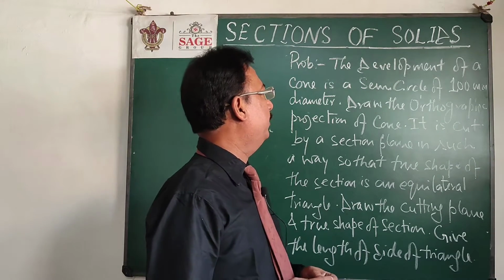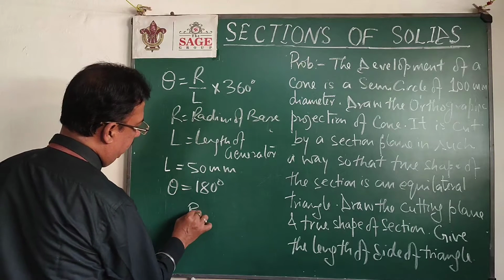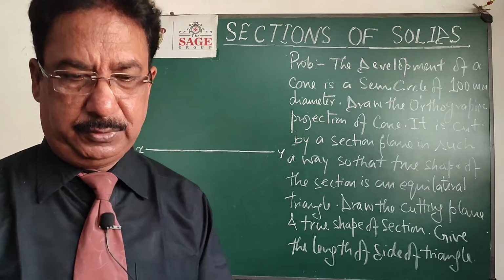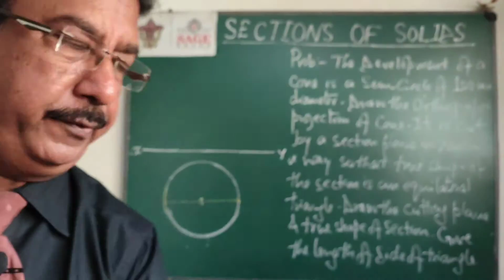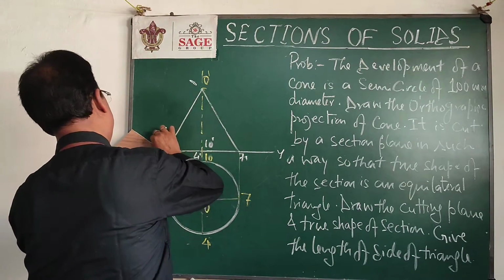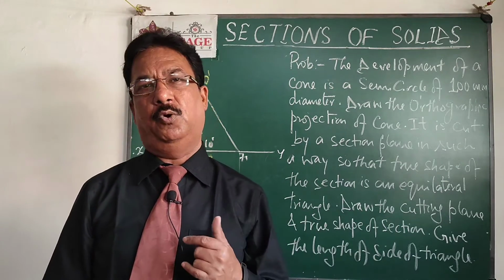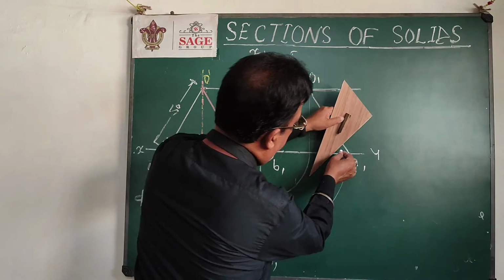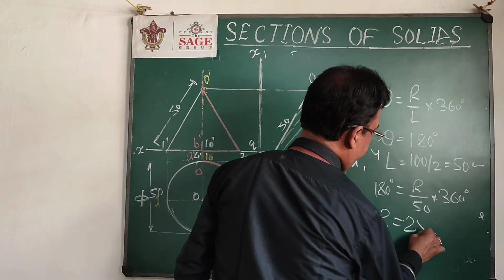Sections of Solids Problem No III by Prof Dileep Jigyasi SIRT The SAGE Group Bhopal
Problem on Sections of Solids with Concepts of Development of Surface
(A right circular cone having it's development as Semi Circle
Draw it's projection & it is sectioned in such a way so that true shape of section is an equilateral triangle. )